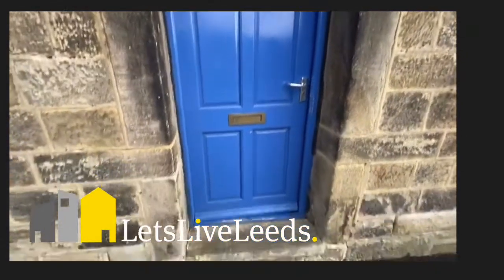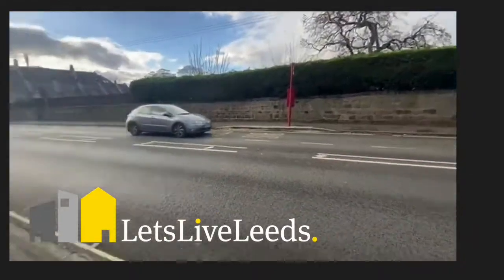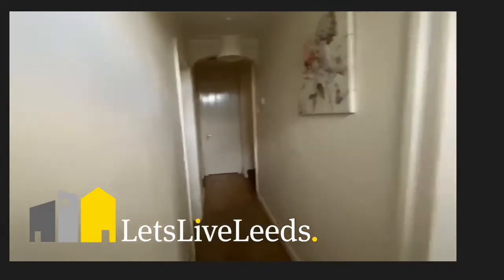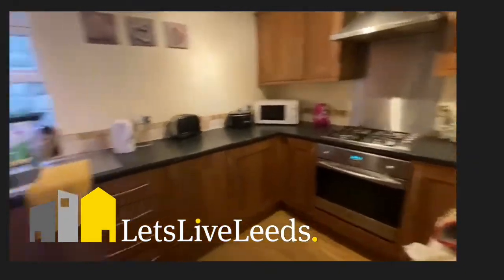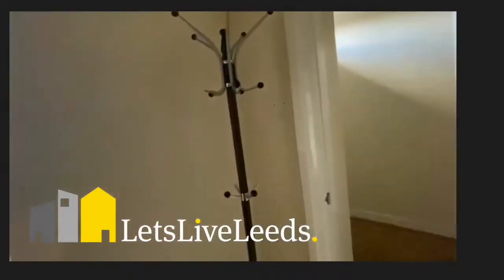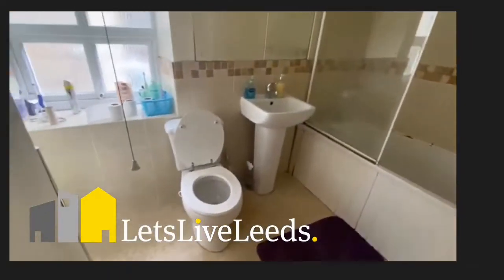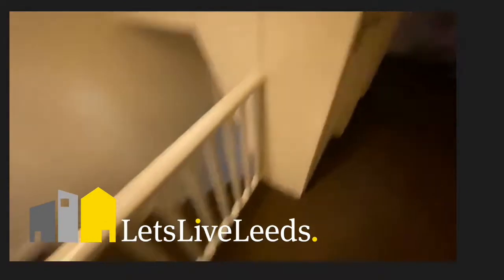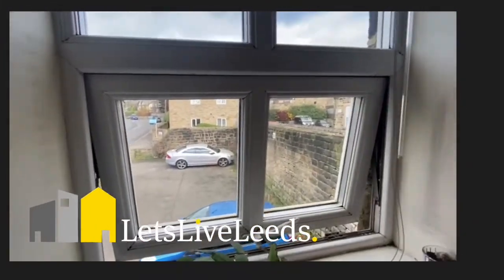6 Church Road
Beautiful cottage in Horsforth